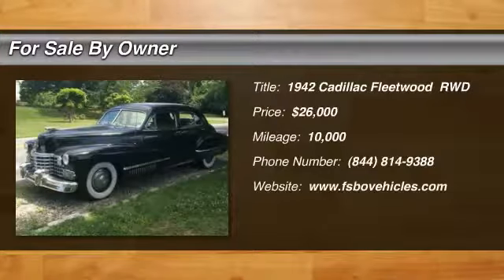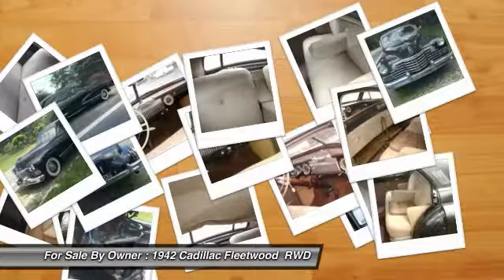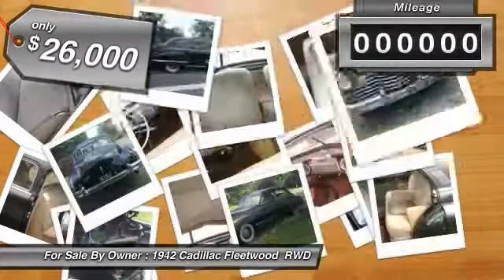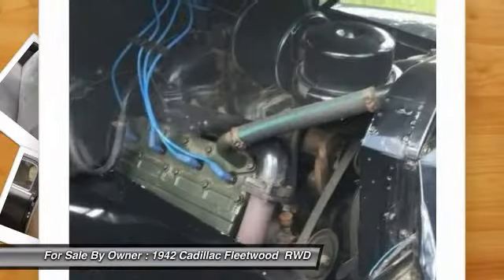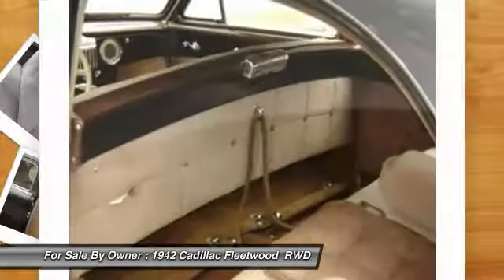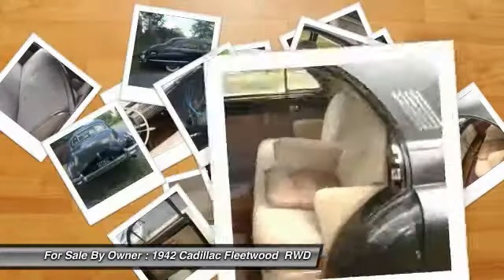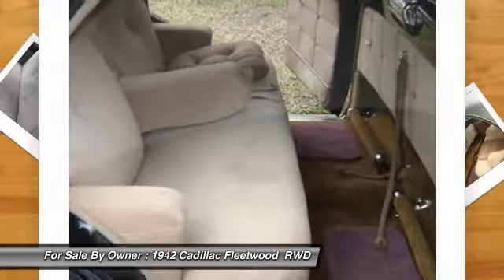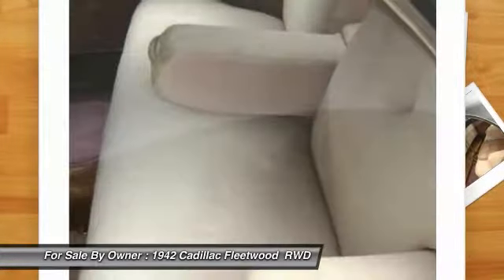1942 Cadillac Fleetwood 32009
1942 Cadillac Fleetwood 60 Special

1942 Cadillac Fleetwood 60 Special Sedan For Sale in Hudson, Florida 34669     This classic car is a beauty and is very rare.  There are under 10,000 original miles. This car is an exquisite find. This luxurious and rare vehicle was stored for more 70 years and is ALL ORIGINAL. It is very drivable and a real eye catcher. In the right hands, this will be a real show winner with very little effort or expense. This is one of the last and very few of these to roll off of the assembly line after the start of WW2. 133 inch wheel base with Fleetwood badges. Good solid paint and NO RUST.      This is a car that rewards good driving and turns heads wherever you take it.  This car is a must see and drive!  Sellers Notes:  One dent on the drivers front fender. Cracked drivers window and loose headliner, the interior has wear and staining but is all there.